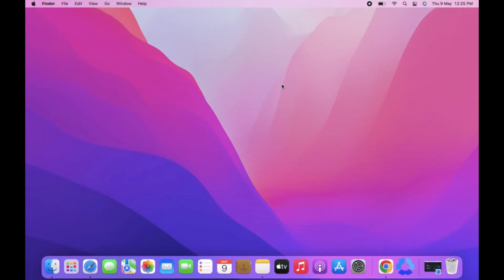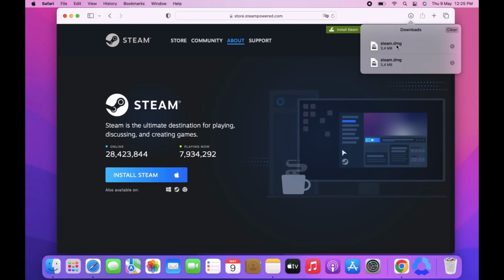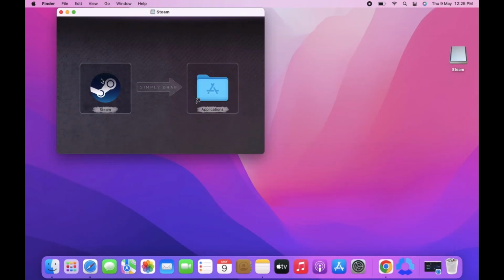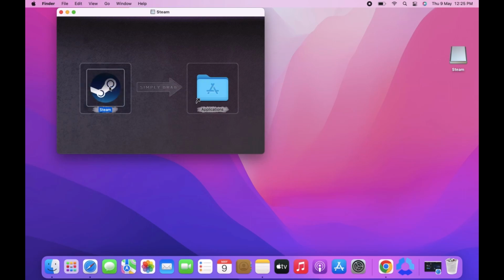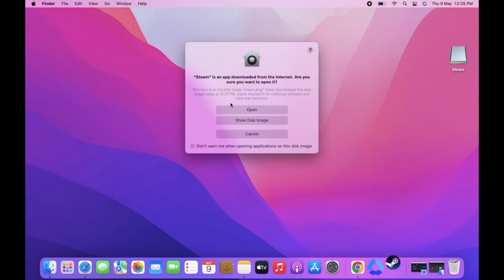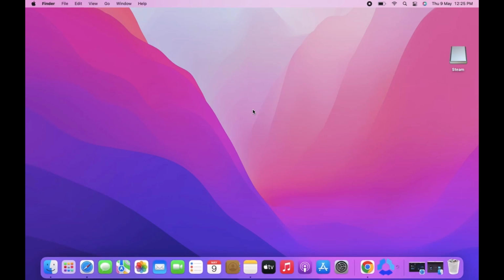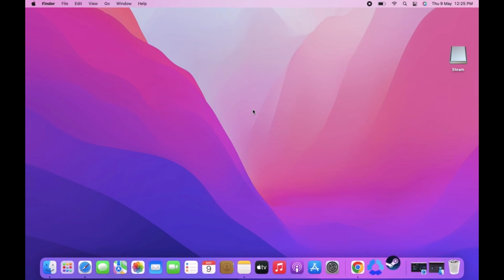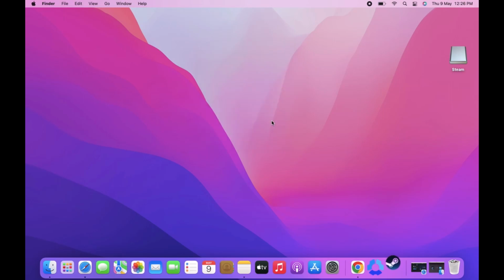Install Steam on Mac, Macbook Pro, Macbook Air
Hello everyone, and welcome to Solvetic! Today, we're diving into the world of gaming on Mac by showing you how to install Steam on your Mac, whether it's a MacBook Pro, MacBook Air, or any other Mac device. Stick around as we guide you through the step-by-step process of installing Steam on your Mac system. And don't forget, if you find this video helpful, please consider giving us a thumbs up and sharing your feedback in the comments below. Your support means a lot to us. Let's get started!